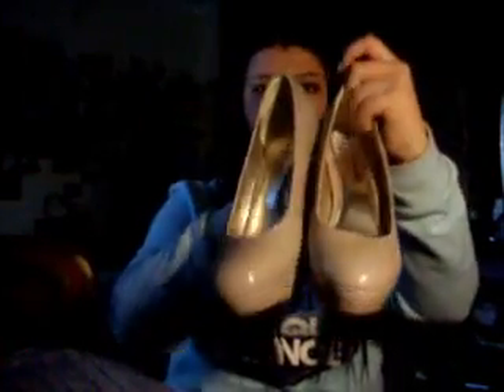Favourite Heels!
Hey! Long time, no speak! Yeah, so I've been busy. But, I'm back! I'm here to show you some of my favourite heels, and it's mentioned thorughout the video that these are not all me heels. This is true, I do have more. Please, don't think that I'm bragging. I personally don't think there is anything to brag about, but then again, people find the worst things in every situation. My nail polish is 'Innocence' by China Glaze. TAKE IT EASY, MY DARLINGS! I LOOOOOOOOVE YOU ALL. Have faythe ;)